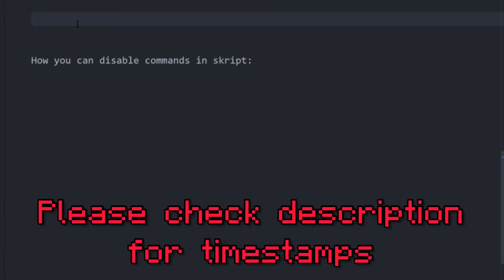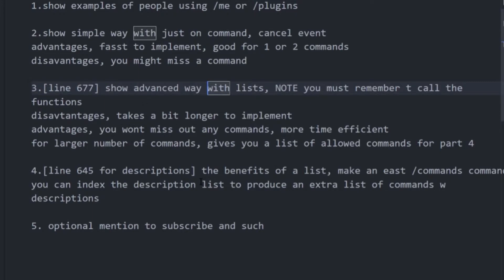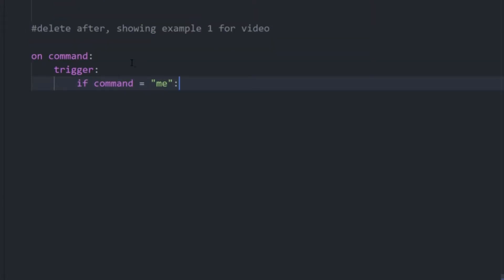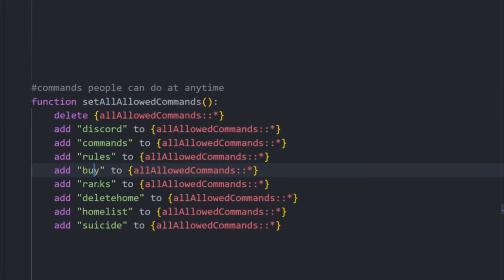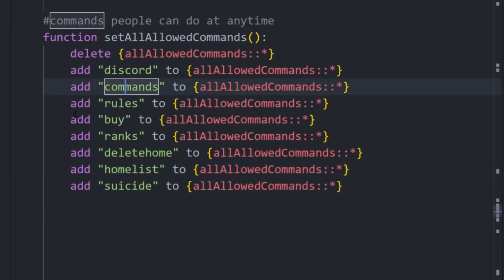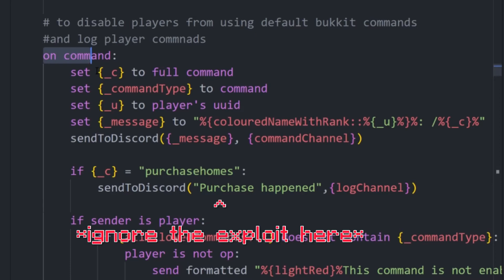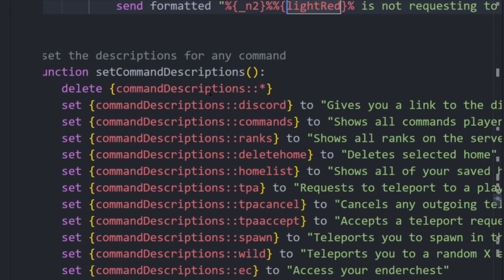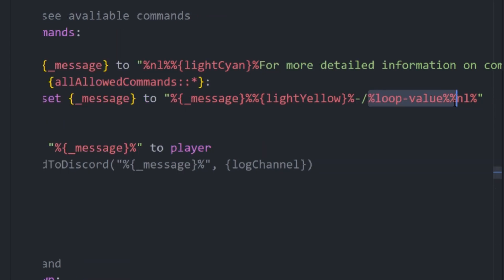How to Disable Commands on Minehut with Skript | BedN Minehut Skript Tutorial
Today I show you how to disable commands for players in Skript for Minehut servers or other servers with Skript installed.

Timestamps:
0:00 Intro
0:11 Video overview
1:30 Disabling single commands
3:13 Disable all but a list of commands
3:59 Specifying allowed commands
5:15 Reloading Skripts
5:33 How to stop players executing commands
6:31 Descriptions of commands
7:40 Displaying all allowed commands (index list)
7:55 Outro